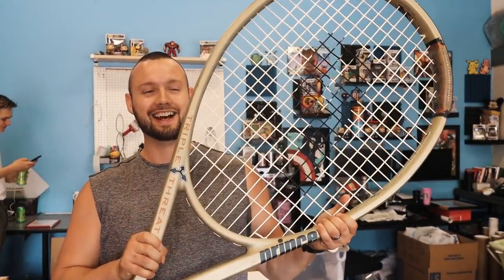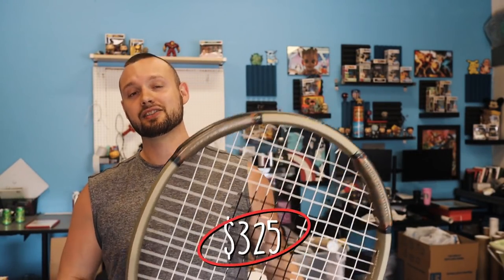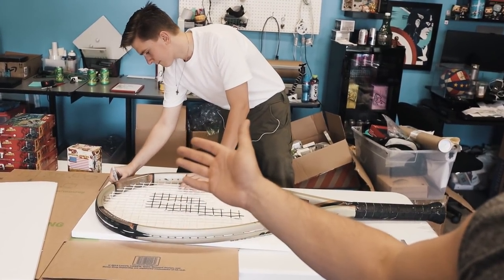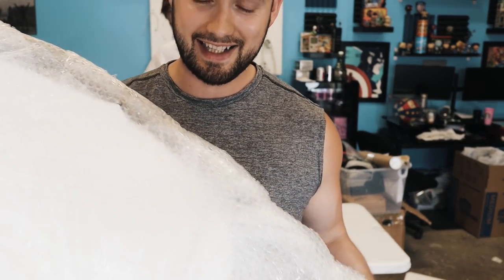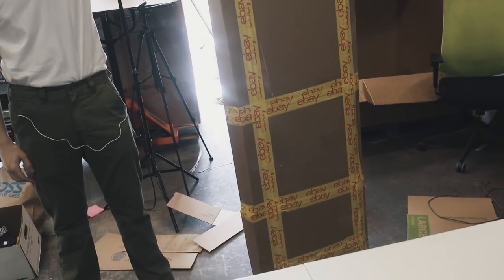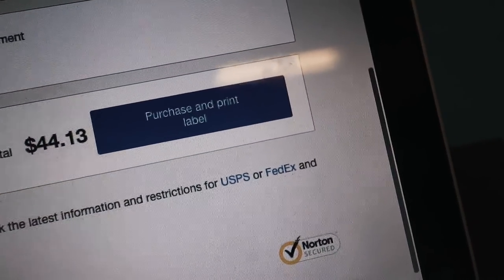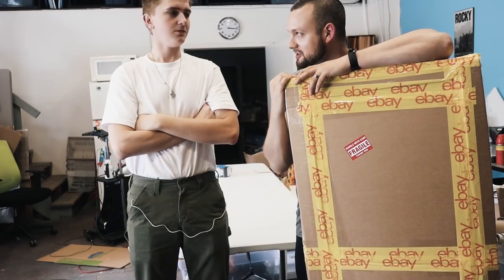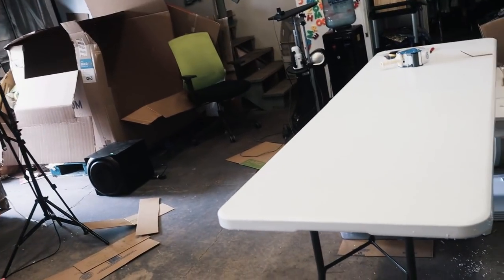Sold a GIANT Racket for $325 on eBay | Here’s How We Shipped It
This was a beast to ship but a fun learning experience!

*Resources & Softwares*

•Tactical Arbitrage (Source Online Products!)
Use code ROCKSTAR for a 10 Day Trial!

•Use eFlip to Source Books Online!